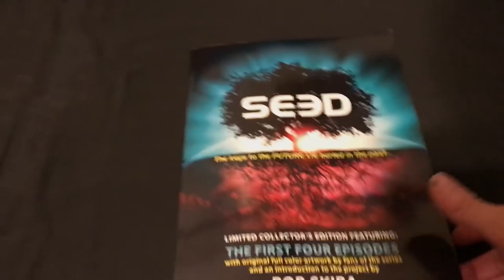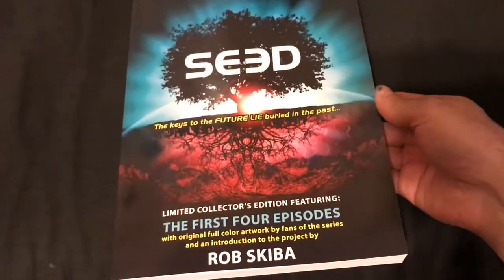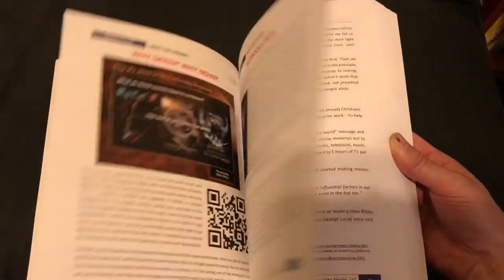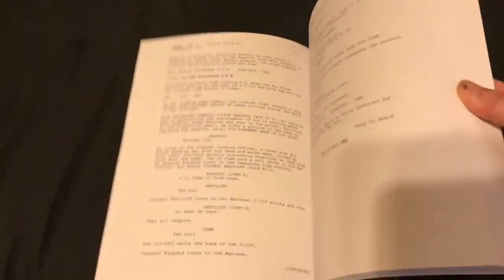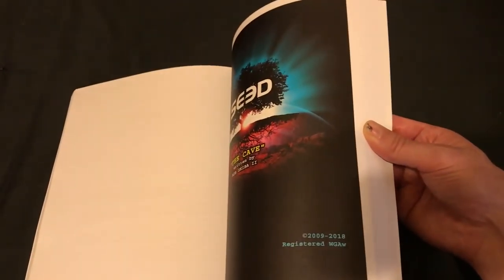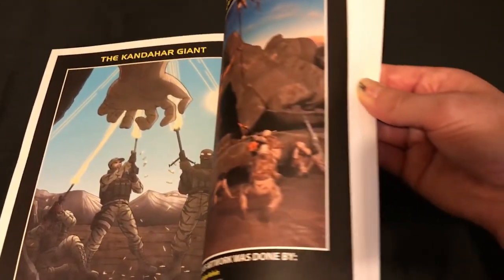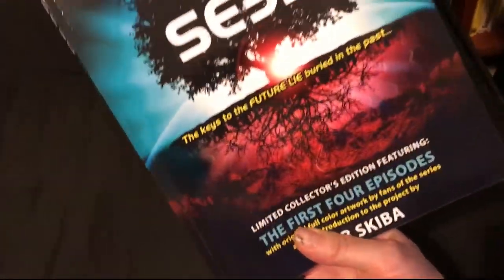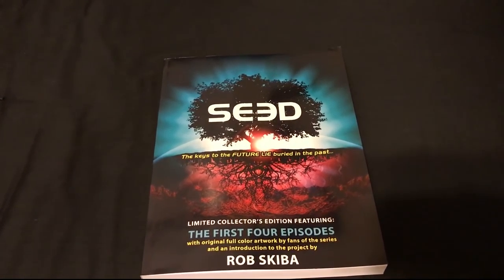SEED Vlog 4 - Just got the proof in for one of the new books I'll be publishing soon.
This is the proof for the Limited Collector's Edition of the First Four SEED Episodes. I'm really happy with the way it turned out. This edition is in full color. The other two will be in black and white (except for the covers of course). I'll post another vlog when they are up and available. Hopefully very soon.

For special discounts on this and other products, as well as all the latest news on SEED, please be sure to sign up on my email list: